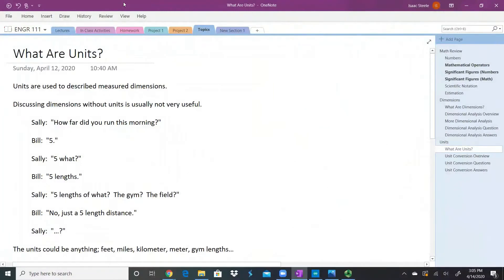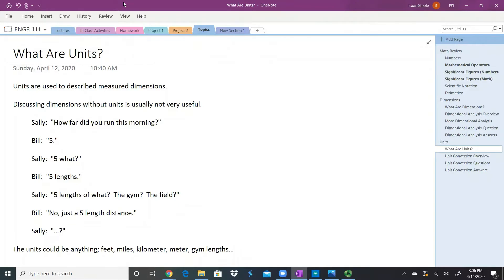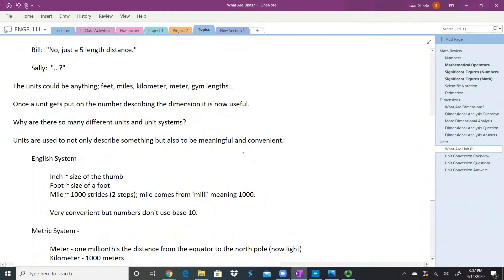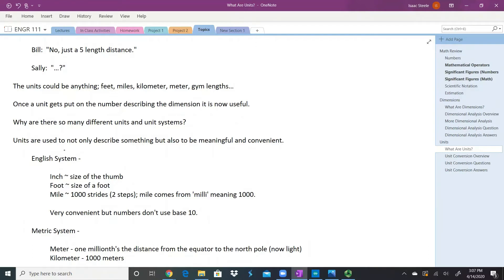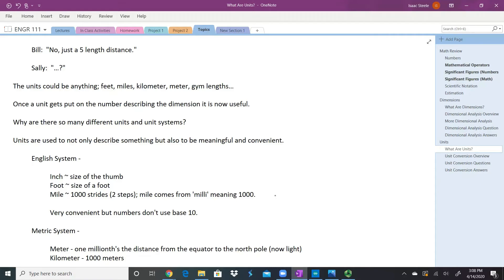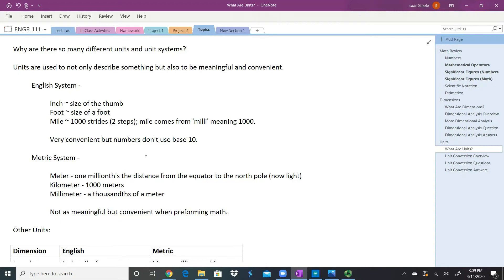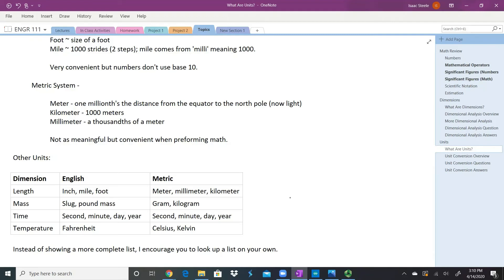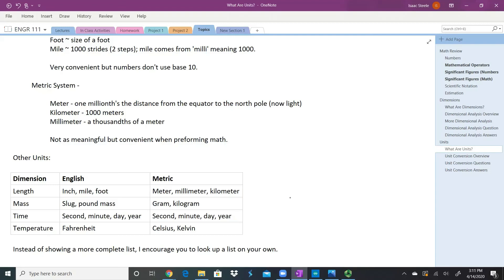Units - What Are Units?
Introduction to why there are units and why the are important.